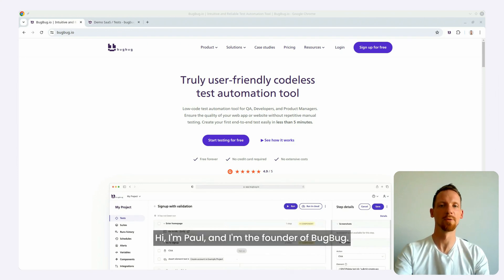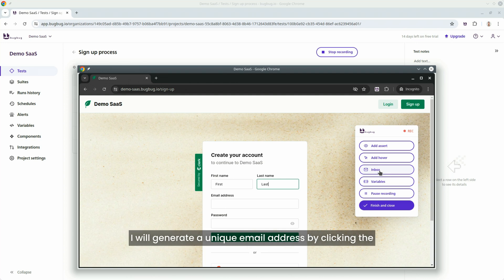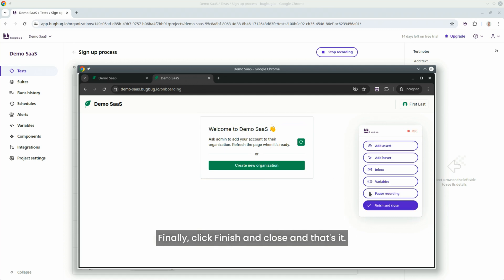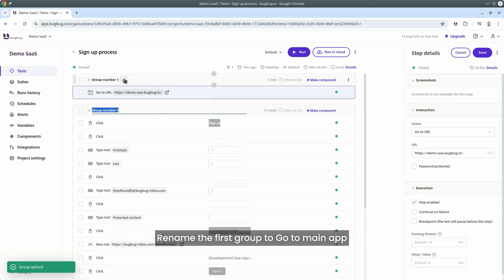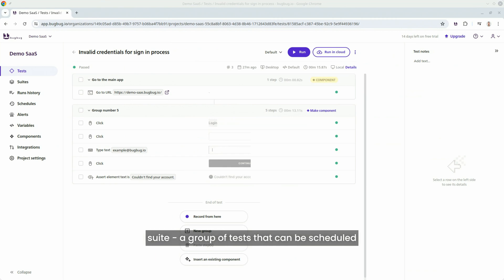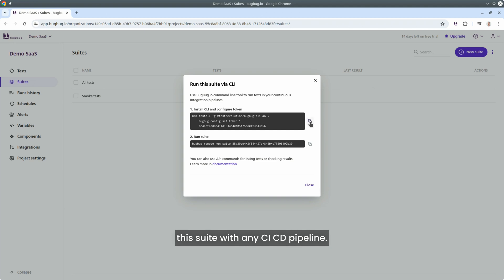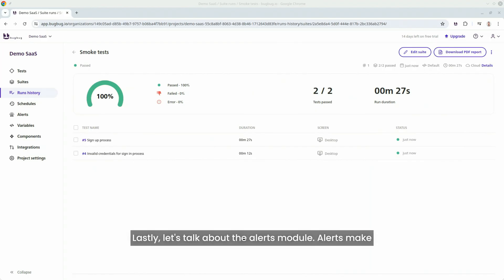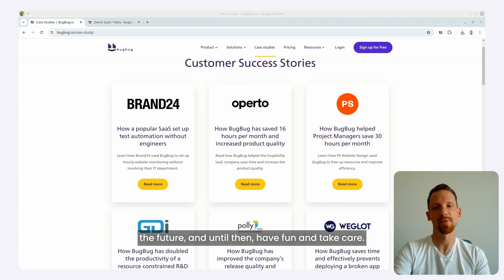BugBug Product Tour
Watch the demo video of BugBug – an easy-to-use test automation tool.

This product tour will guide you through how BugBug works. Pawel will walk you through all the core features while demonstrating how to build an automated test.